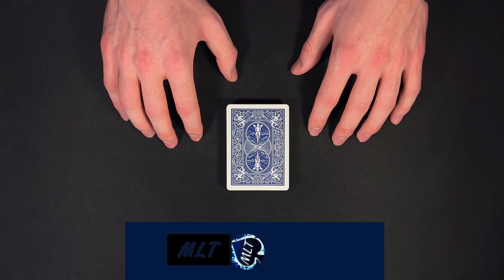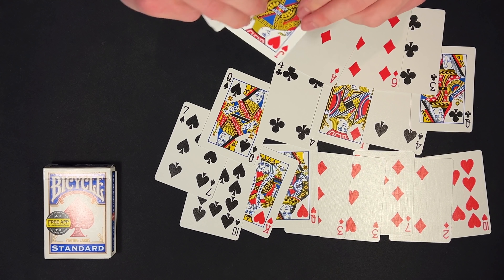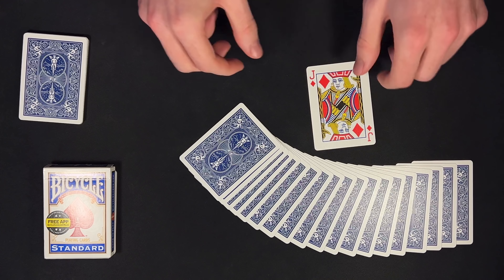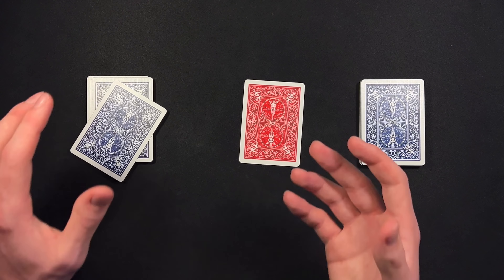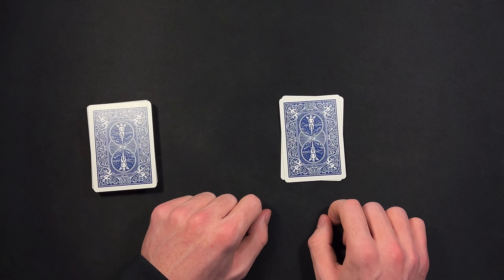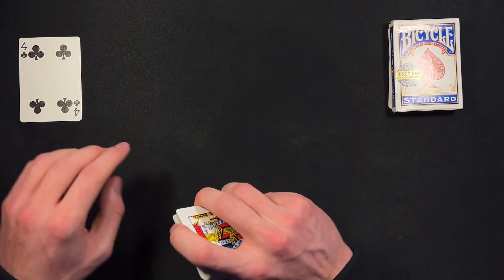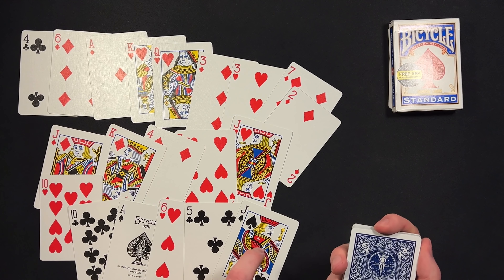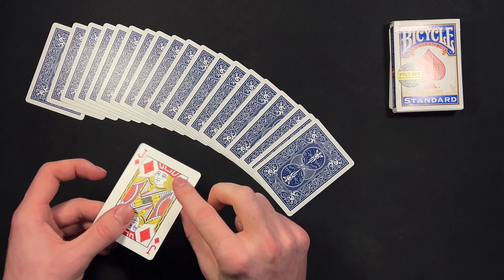“Trifecta” | Genius SELF WORKING Card Trick You Need To See!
This is an amazing self working style card trick that you need to learn.

Deck I used in this video

0:00 Performance
2:58 Tutorial